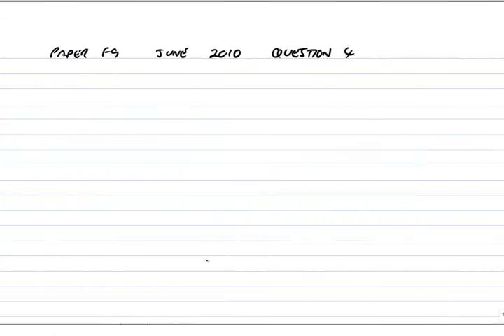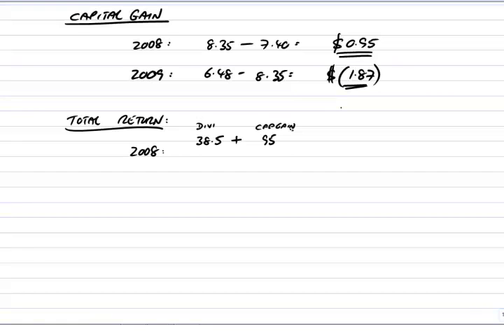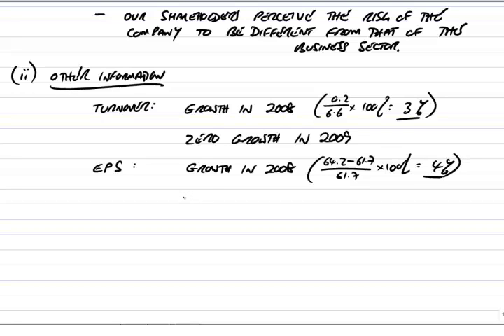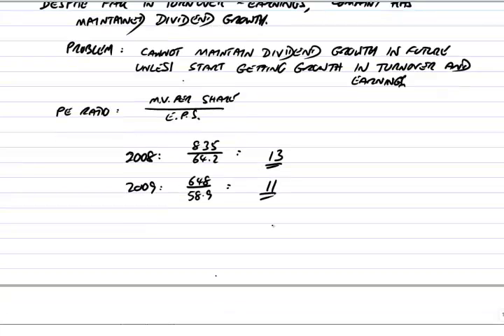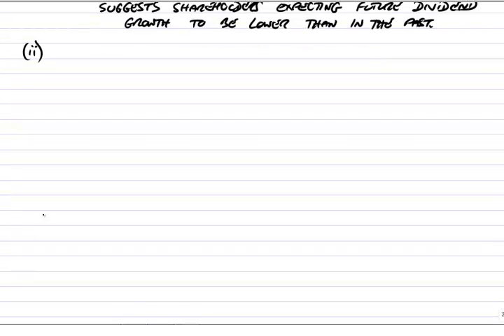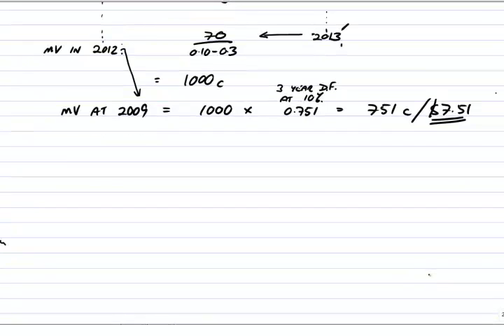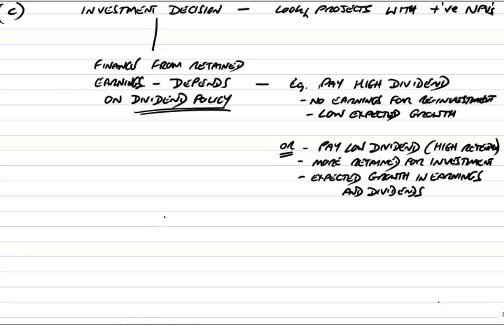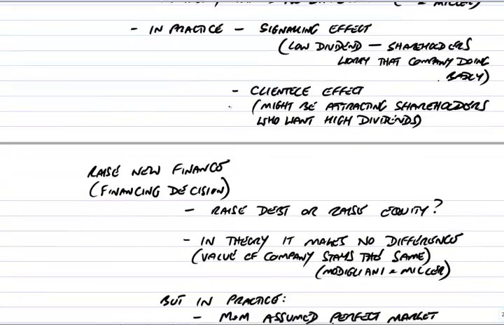ACCA F9 Revision June 2010 Question 4 QSX